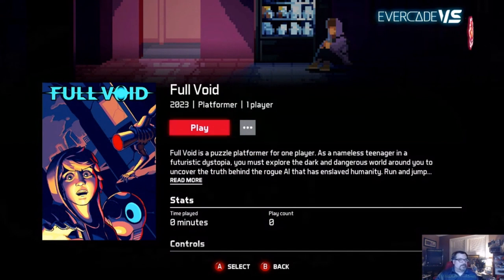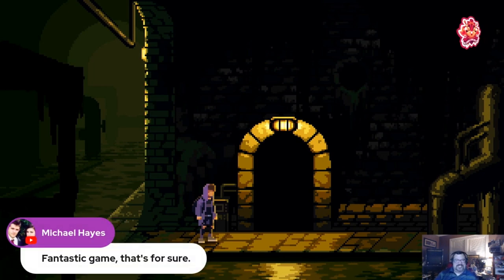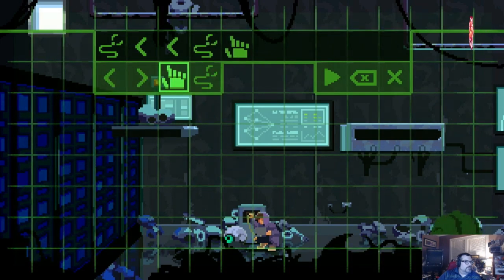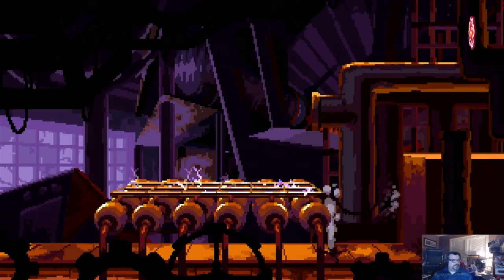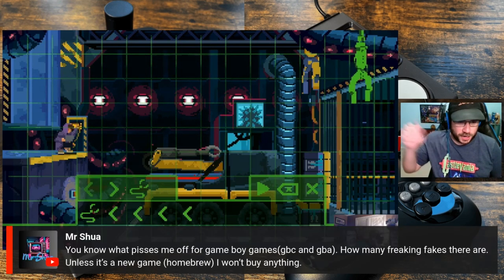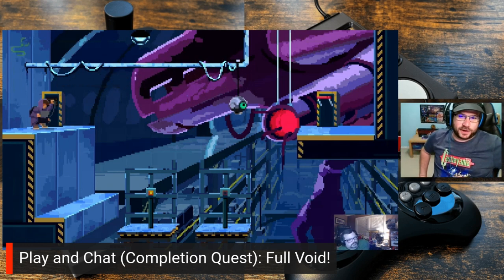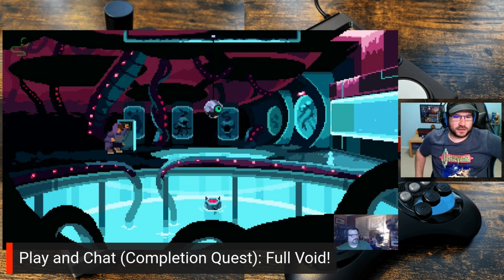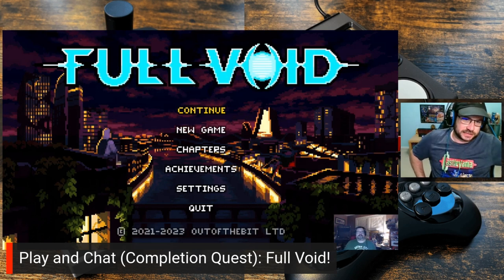Evercade - Full Void - Full Game Complete with Commentary! Completion Quest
"In the month of DO ... this game is DONE!!"

Let's gooooooo!

We're playing this through ... by any means necessary!